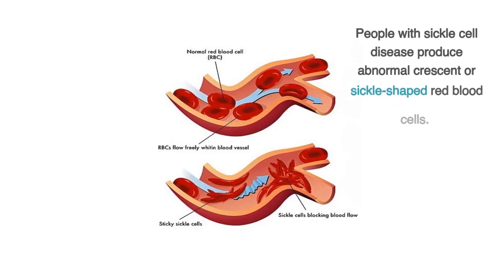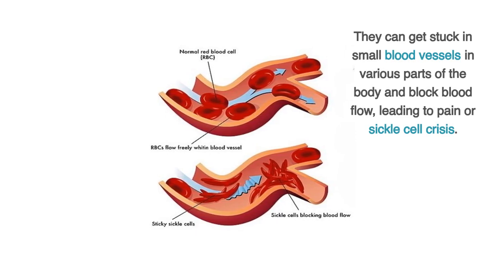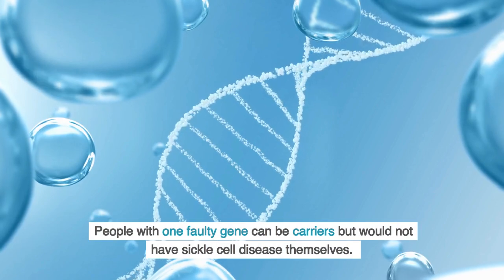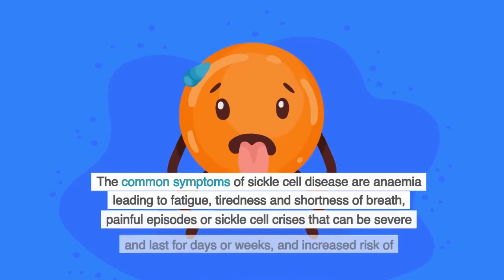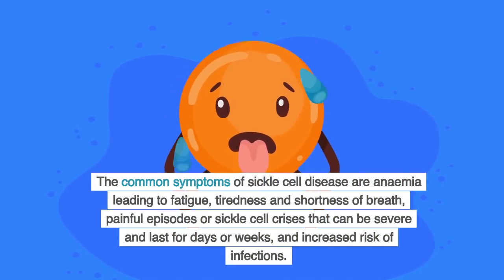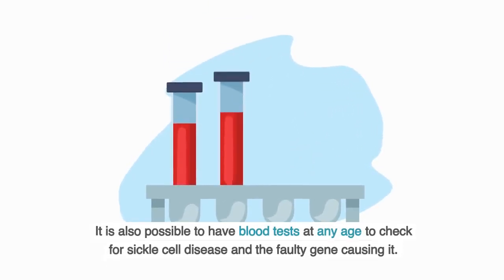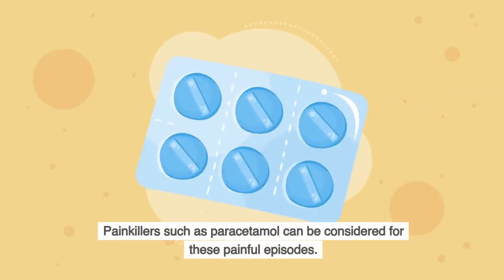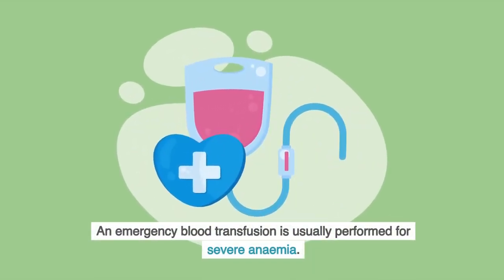Sickle Cell Disease: Causes, Treatments and New Gene Therapy for Cure [2025]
Sickle cell disease refers to a group of inherited or genetic conditions that affect the oxygen-carrying red blood cells in the body. The most serious type of these conditions is called sickle cell anaemia.

Sickle cell disease is more common in people with an African, Caribbean, Middle Eastern or South Asian family background.

People with sickle cell disease produce abnormal crescent or sickle-shaped red blood cells. This is the reason that this condition is called sickle cell disease. These abnormally shaped red blood cells do not live as long as healthy blood cells. They can get stuck in small blood vessels in various parts of the body and block blood flow, leading to pain or sickle cell crisis.

Sickle cell disease is a genetic condition, and it is caused by a fault in a gene that affects how red blood cells develop. It is passed on in an autosomal recessive way which means that a copy of the faulty gene from BOTH parents is needed to cause sickle cell disease.

People with one faulty gene can be carriers but would not have sickle cell disease themselves. This is known as having the sickle cell trait.

Sickle cell disease is a lifelong condition, and it can be mild or cause serious symptoms in some people. Mild sickle cell disease may not cause any major symptoms or have a significant impact on a person’s daily life.

Since this is a genetic condition it can present with problems from early childhood. However, some children may not have severe or frequent symptoms and can lead normal lives most of the time.

The common symptoms of sickle cell disease are anaemia leading to fatigue, tiredness and shortness of breath, painful episodes or sickle cell crises that can be severe and last for days or weeks, and increased risk of infections.

There are rarer problems that can occur with sickle cell disease, and these include lung disease, stroke and delayed growth.

Sickle cell disease can be detected through screening during pregnancy or soon after birth. It is also possible to have blood tests at any age to check for sickle cell disease and the faulty gene causing it.

Sickle cell disease is a chronic condition, and people would need treatment throughout their lives.

It is recommended to drink plenty of fluids and stay warm to prevent painful episodes or sickle cell crises. Painkillers such as paracetamol can be considered for these painful episodes.

Some people with sickle cell disease may require daily antibiotics and regular vaccinations to reduce the risk of infections.

A medication called hydroxycarbamide or hydroxyurea and regular blood transfusions are among other treatments available. An emergency blood transfusion is usually performed for severe anaemia.

The only cure for sickle cell disease is a stem cell or bone marrow transplant, or gene therapy to fix the faulty gene involved.

One-time gene editing therapy has recently been approved in England for people with very severe forms of sickle cell disease. Gene editing therapy is also available in USA, European Union and Canada.

Clinical trials show that gene therapy can produce functional cure in 96.6 % of the patients with sickle cell disease. This is a groundbreaking success and can help thousands of people around the world who suffer from this condition.

sickel cell disease

gene therapy for sickle cell disease